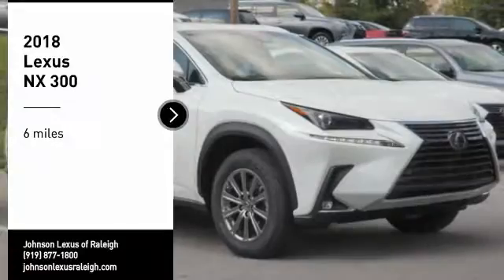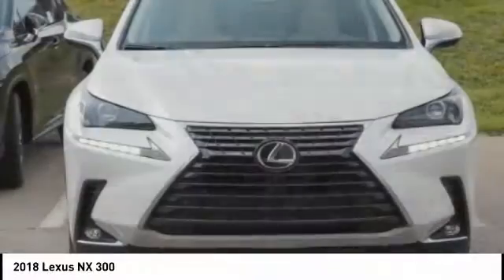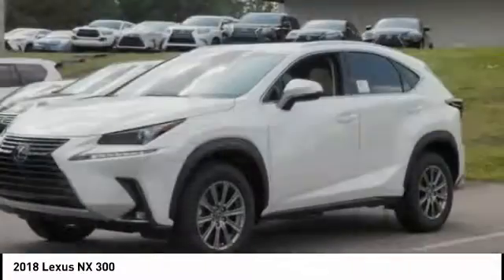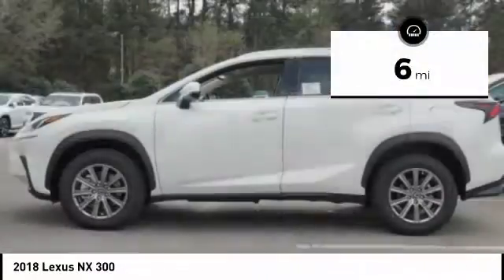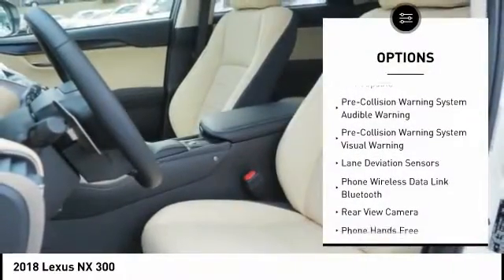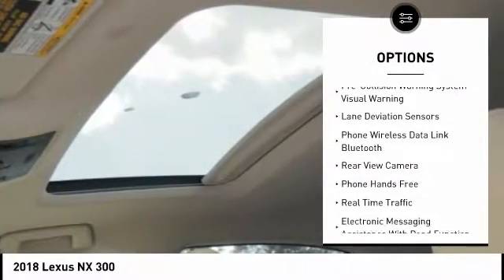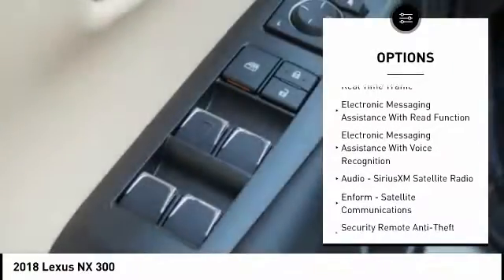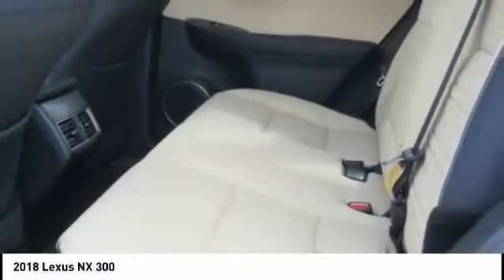2018 Lexus NX 300 for sale in Raleigh NC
2018 Lexus NX 300 for sale in Raleigh NC - Stock # D90886
Year: 2018
Engine: 2.0L 16V DOHC
Transmission: Automatic
Exterior: Eminent White Pearl
Interior: Crème Nuluxe With Dark Umber Trim
Drive Train: FWD
Cylinders: 4
Trim: N/A
Address:
VIN: JTJYARBZ3J2103769